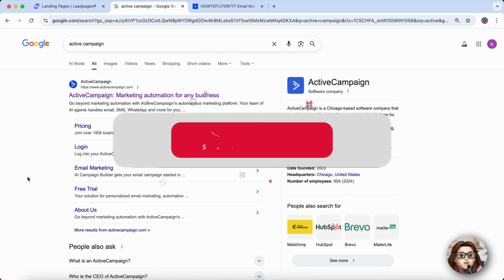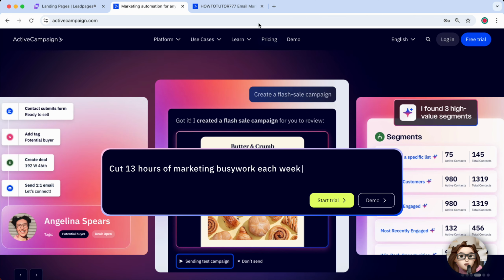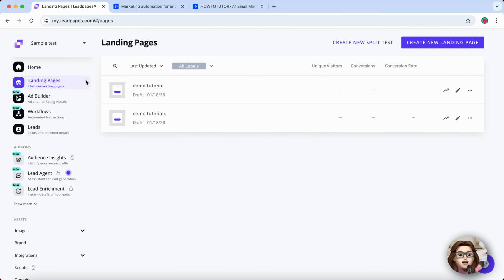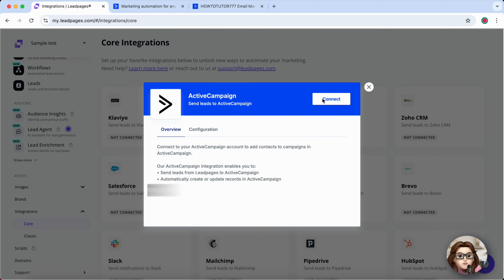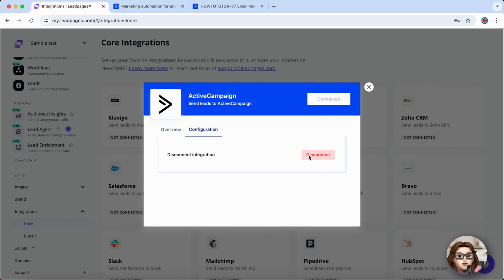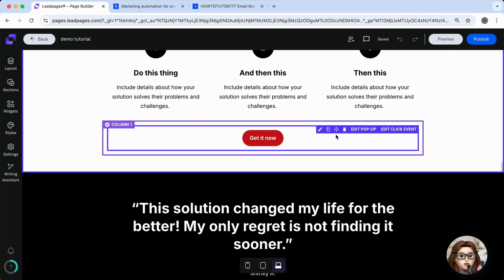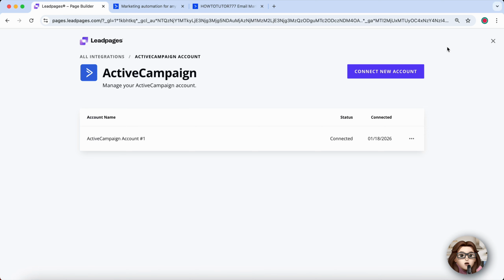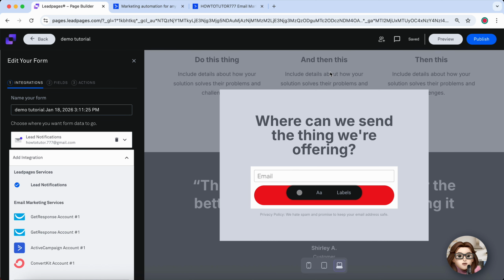How to Integrate ActiveCampaign with Leadpages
If you’re looking to automate your email marketing and capture leads more effectively, integrating ActiveCampaign with Leadpages is one of the smartest moves you can make.

In this video, you’ll learn how to integrate ActiveCampaign with Leadpages step by step, even if you’re a complete beginner. This integration allows you to automatically send new leads from your landing pages directly into ActiveCampaign, where you can trigger email sequences, apply tags, segment audiences, and run advanced automations without any manual work.

We’ll walk through the exact process of connecting your ActiveCampaign account to Leadpages, including where to find your API URL and API Key inside ActiveCampaign and how to securely link it inside Leadpages. You’ll also see how to map form fields correctly so that subscriber data like name and email flows perfectly into your ActiveCampaign lists.

By the end of this video, you’ll know exactly how to test the integration, troubleshoot common issues, and ensure your leads are being added to the correct list with the right tags in ActiveCampaign. No third-party tools, no confusion — just a clean, reliable setup that works.

If you’re serious about growing your email list and maximizing the power of automation, this ActiveCampaign and Leadpages integration is a must-have. Watch till the end so you don’t miss any important setup details that could break your automation.

This video shows you How to Integrate ActiveCampaign with Leadpages Easily! Watch this Video till the end to learn How to Integrate ActiveCampaign with Leadpages.

Were you able to figure out How to Integrate ActiveCampaign with Leadpages? Share this with your friends who wantHow to Integrate ActiveCampaign with Leadpages.

Problem Solved in this Video-:

What Do you Think of How to Integrate ActiveCampaign with Leadpages?